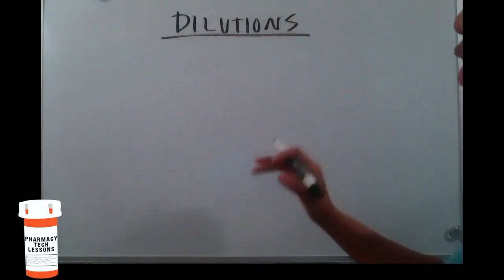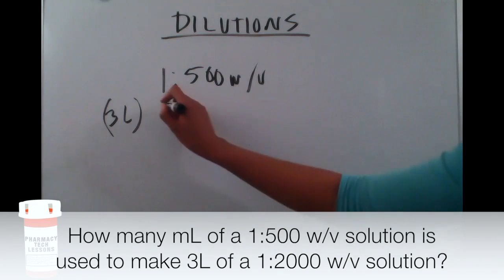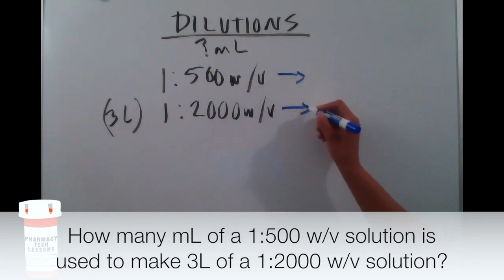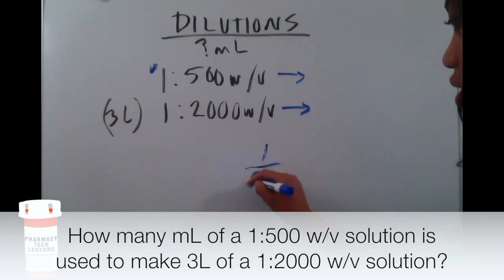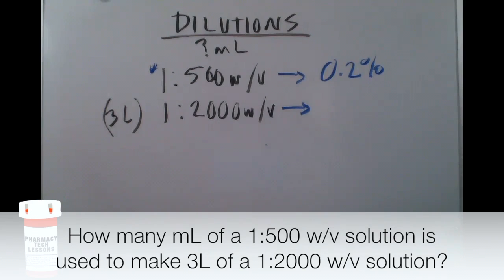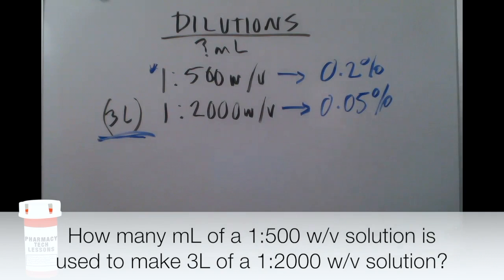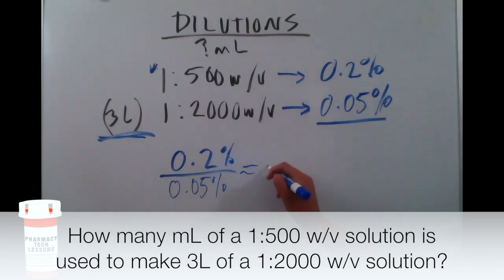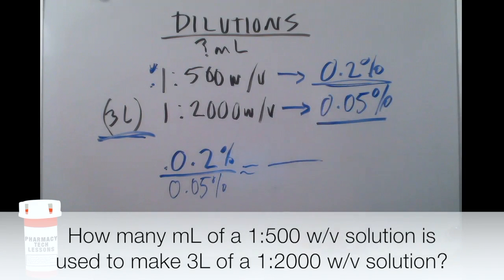How to Pass the PTCB Exam 2017 | What Should I Study? - Pharmacy Tech Lessons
Learn everything you need to become a certified pharmacy technician and get your PTCB or ExCPT certification